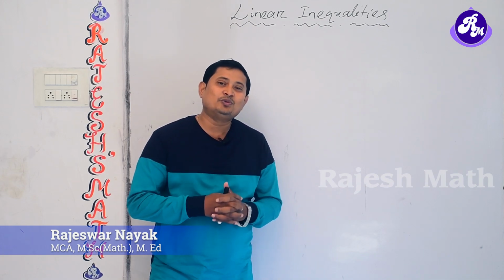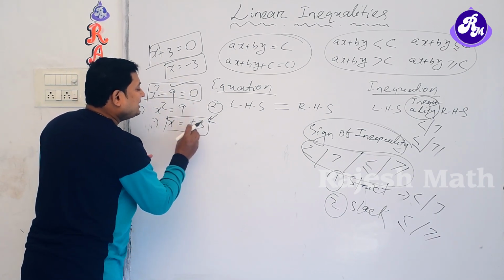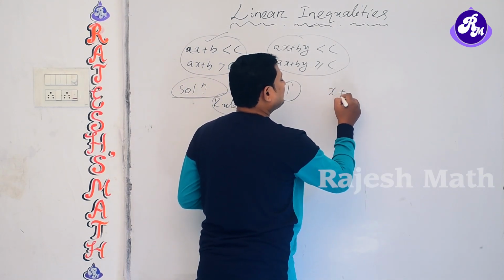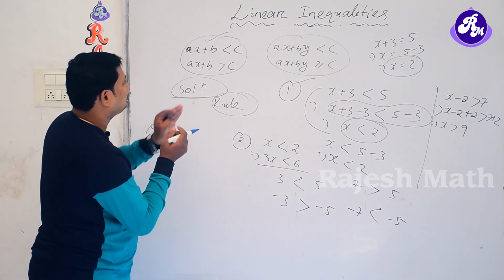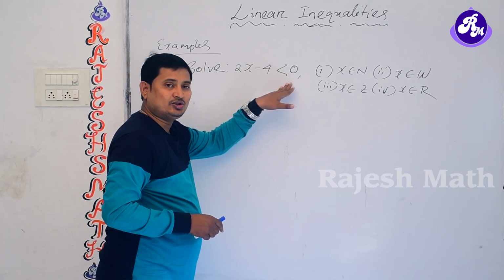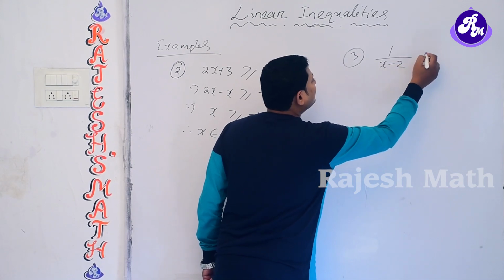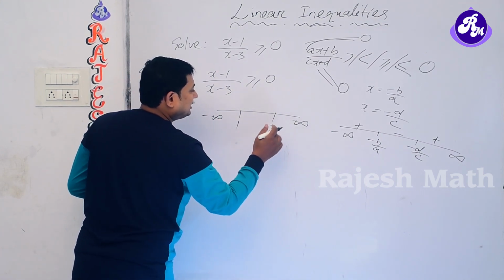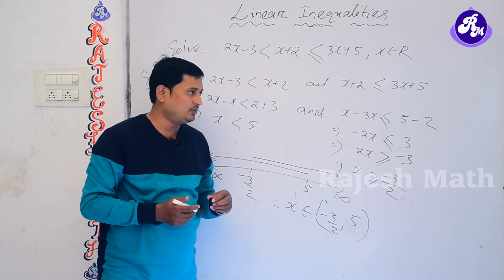LINEAR INEQUALITIES|CLASS 11TH|CHSE|CBSE|ISC|IN ENGLISH|RAJESH MATH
Rajesh math is an educational and inspirational youtube channel which imparts education through simplicity .